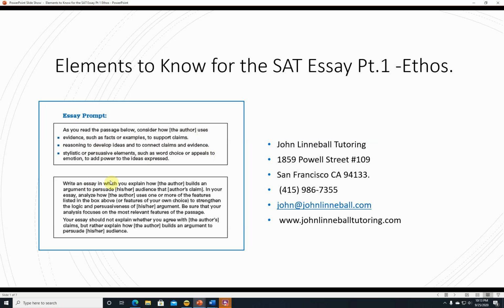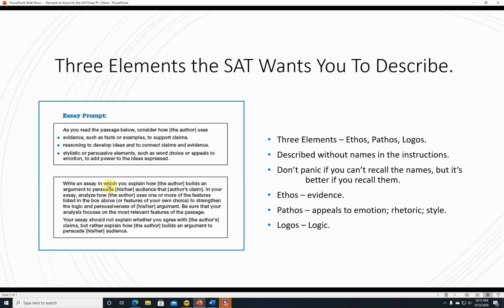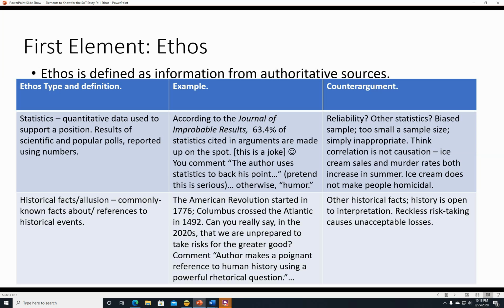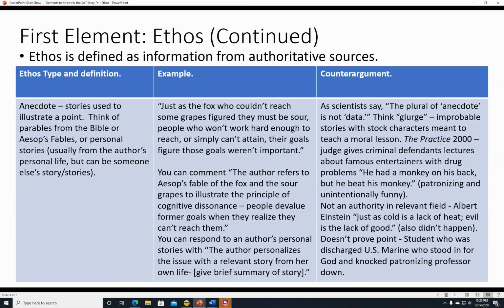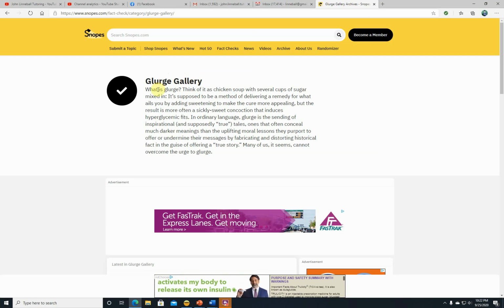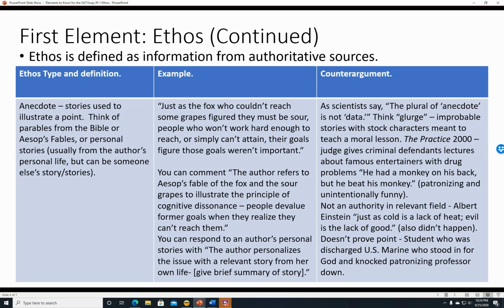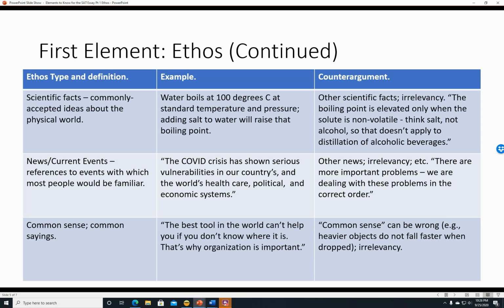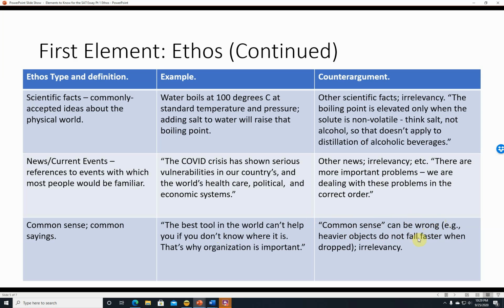Elements to Know for the SAT Essay Pt 1 Ethos